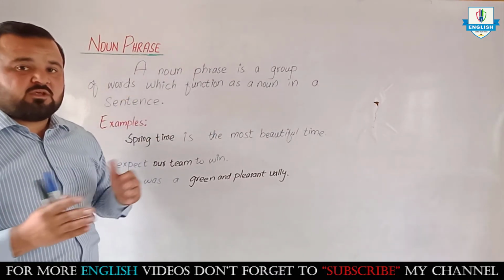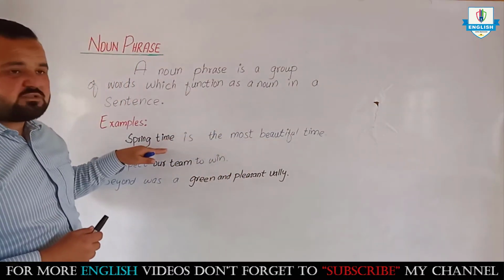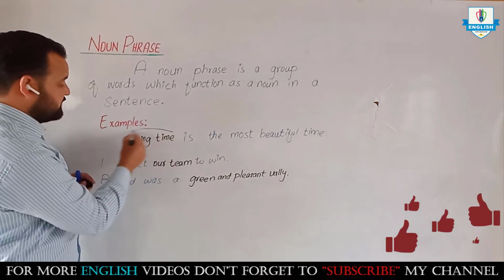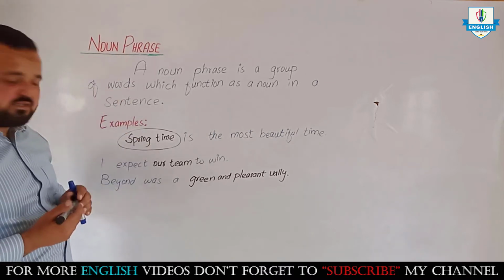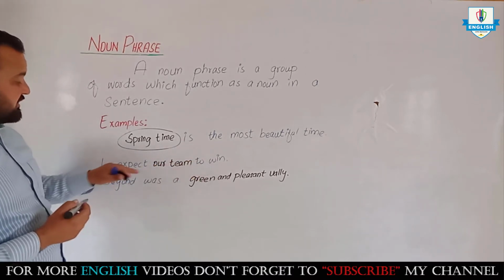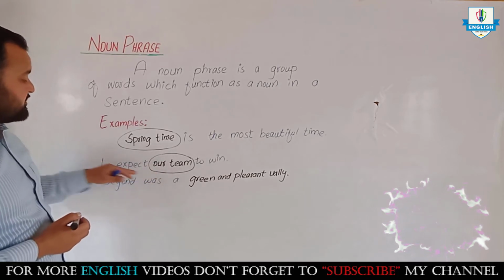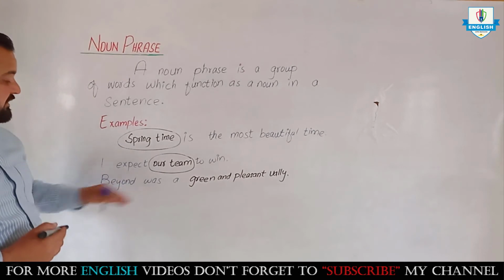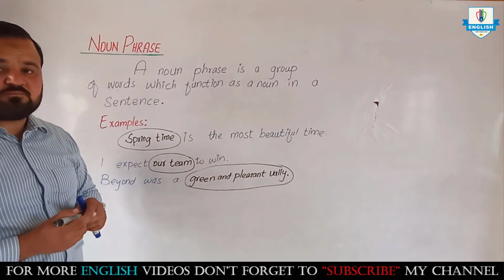What is Noun Phrase | Lecture -21| Level Second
In this video,  i explain What is Noun Phrase?